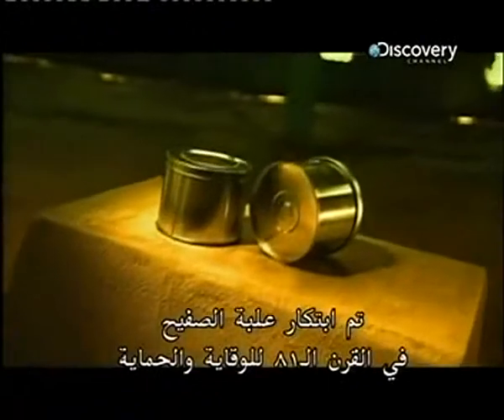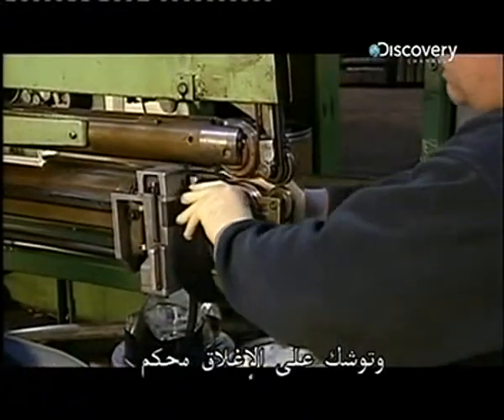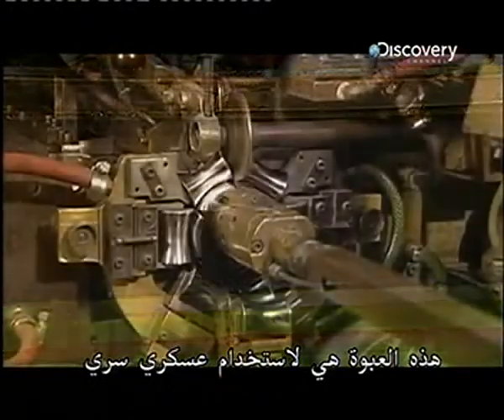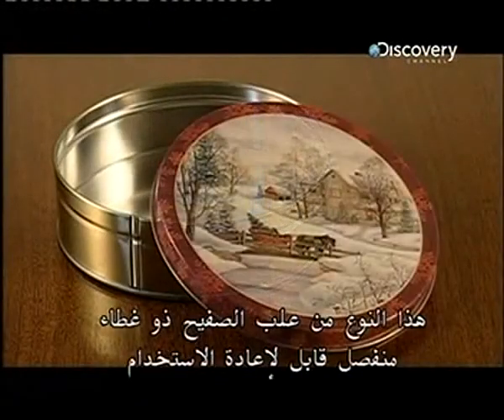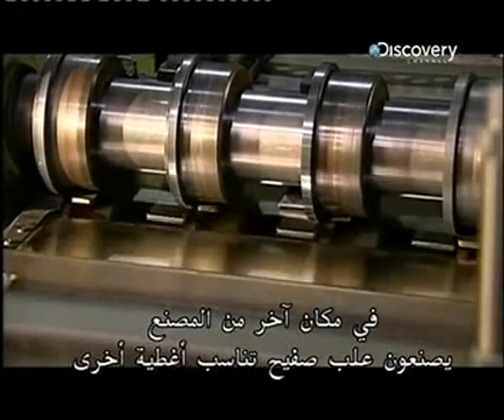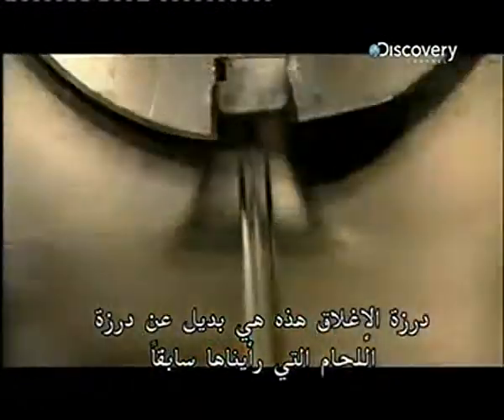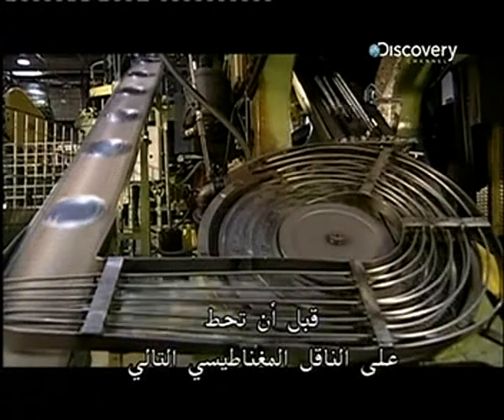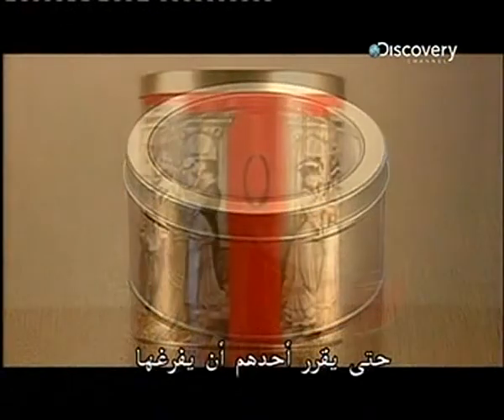صناعة علب الصفيح للتحفيظ